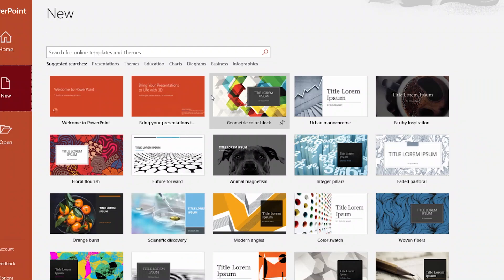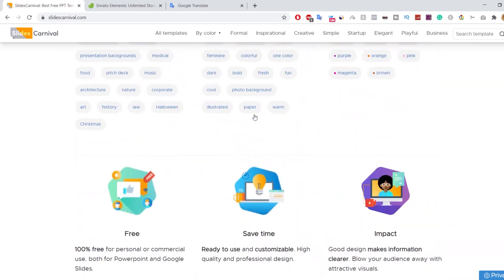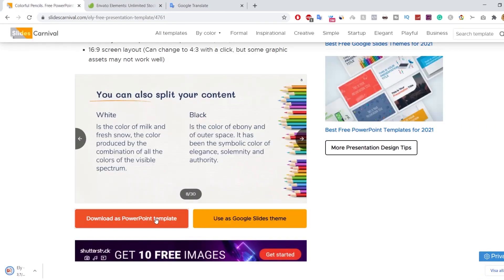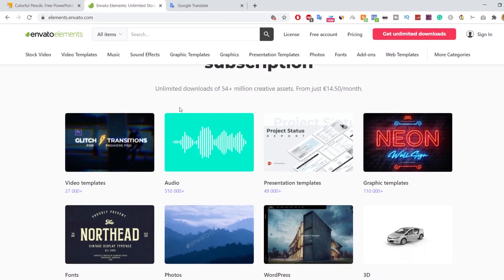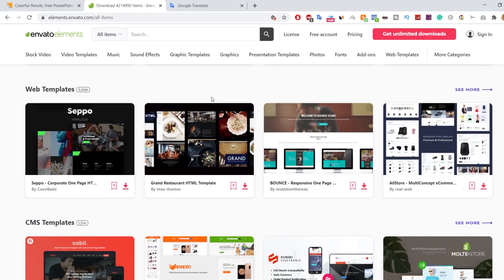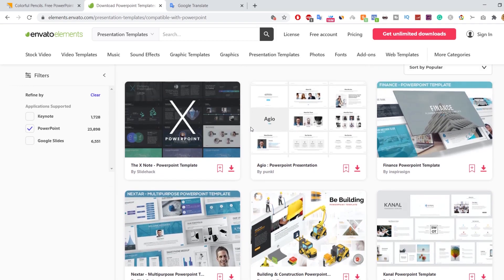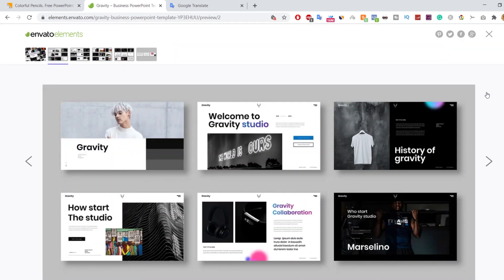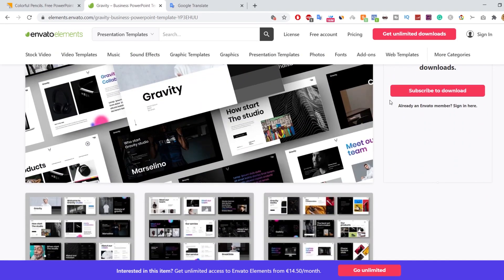Best Free & Premium Powerpoint Templates (Best Quality)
0:16 ► SlidesCarnival
1:23 ► Envato Elements

Powerpoint templates help you create professional and eye-catching presentations with little effort so you can focus on delivering high-quality content. Today we are going to take a  look at the best websites that offer PowerPoint templates that you can impress your audience with.